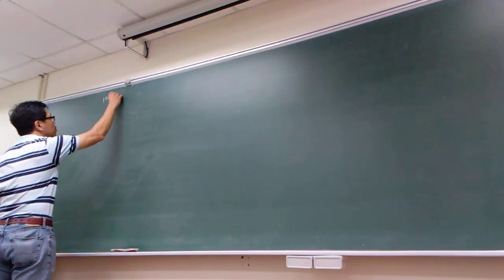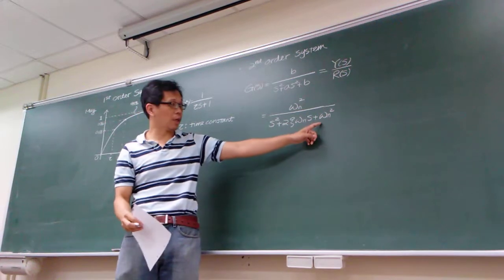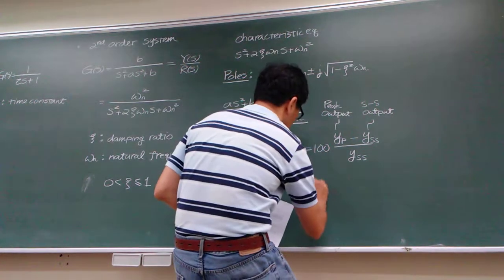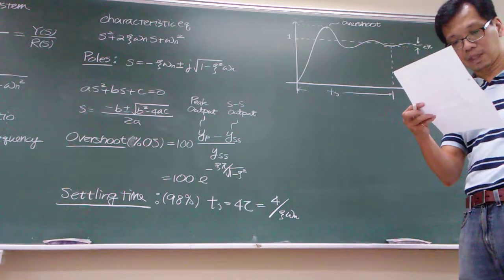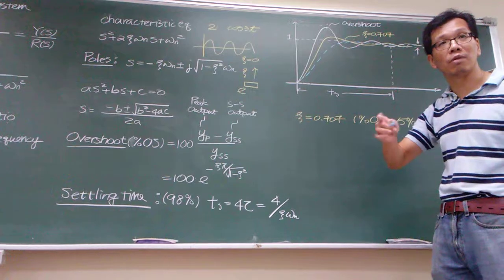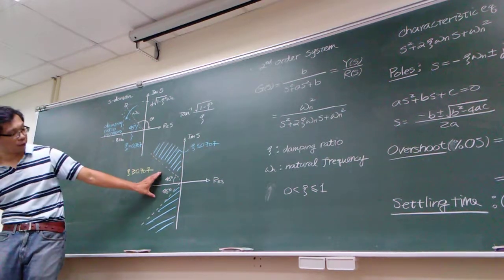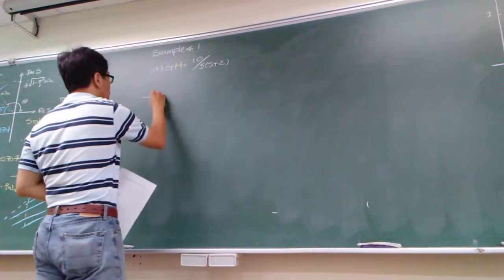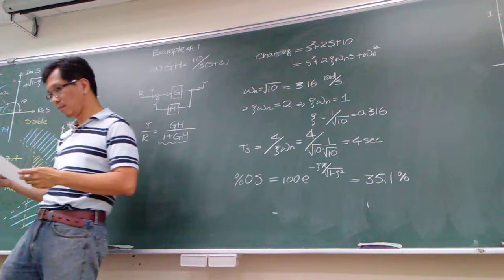Session 006 Transient Response Part 3